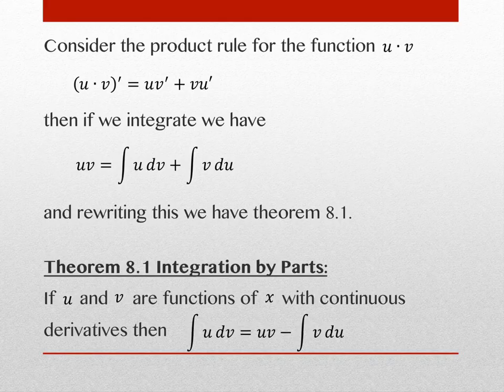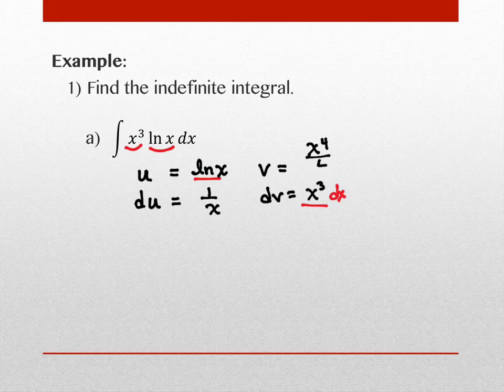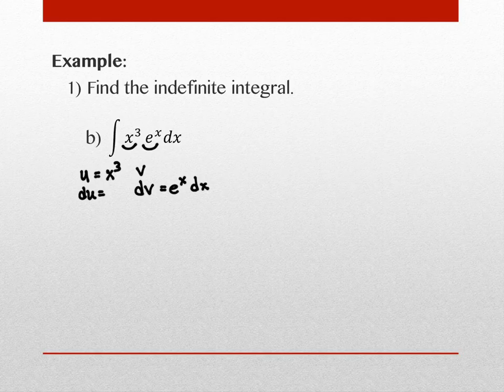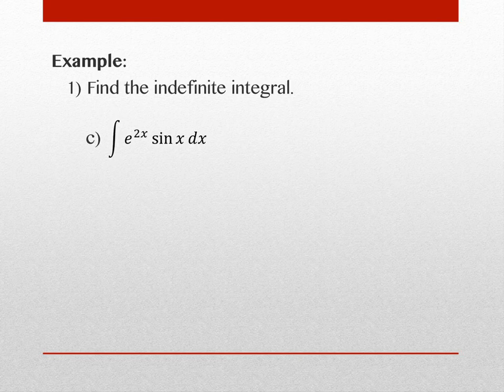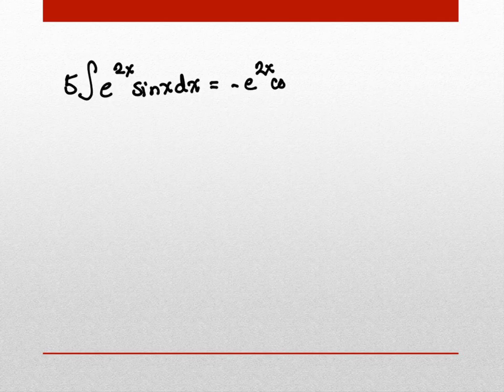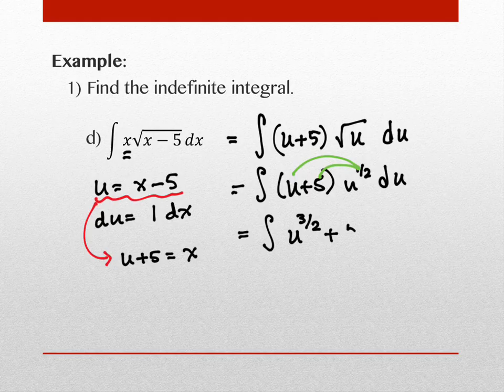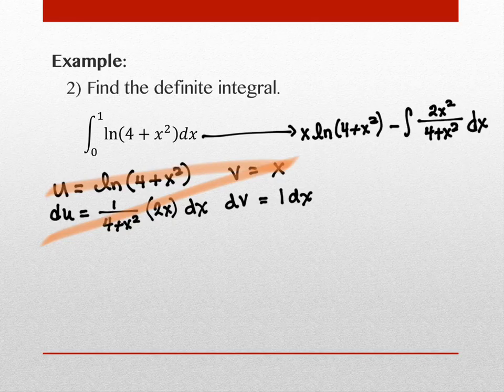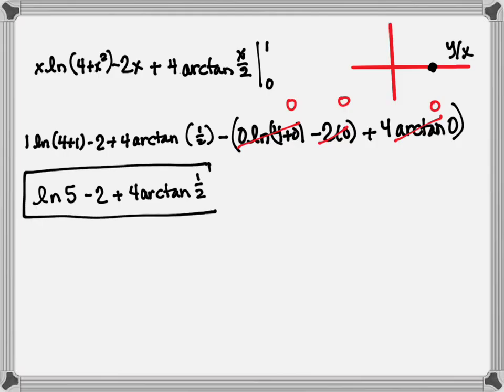8.2 Integration by Parts